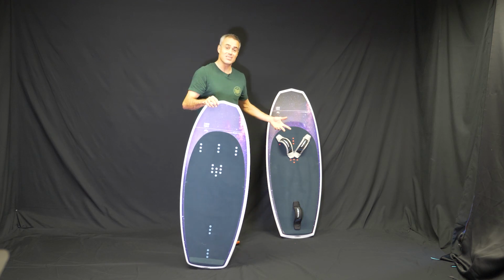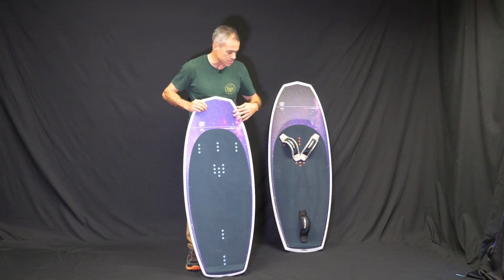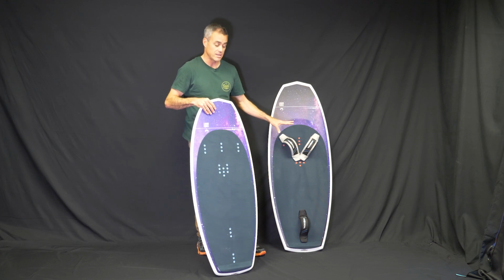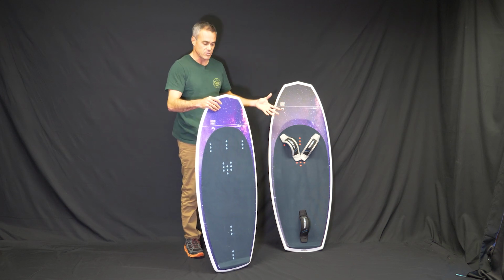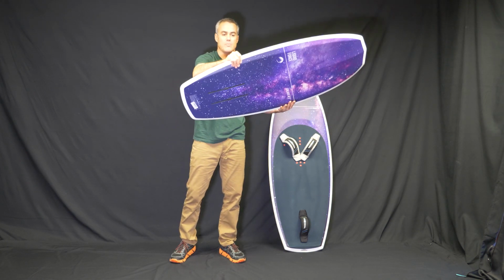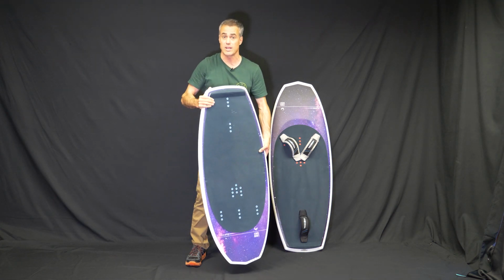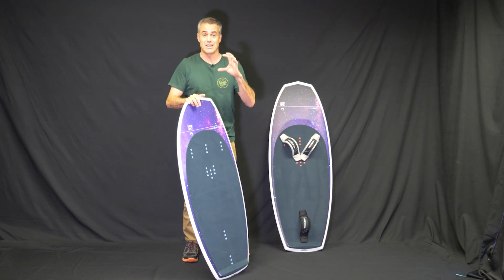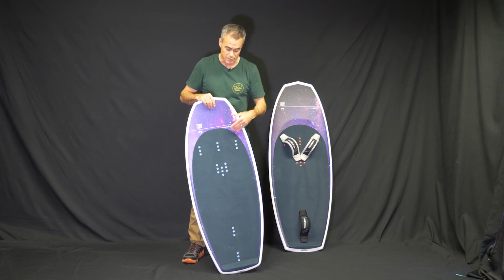Liquid Force Galaxy V2 Foilboard Review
Matt Nuzzo reviews the Liquid Force Galaxy V2 Foilboard in the REAL Boardloft.